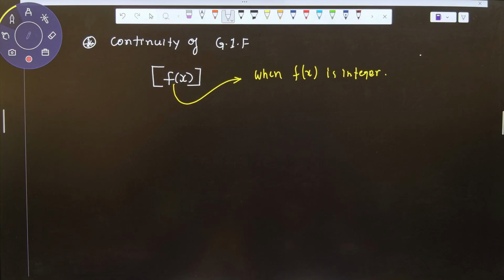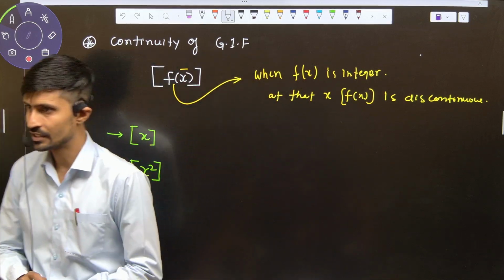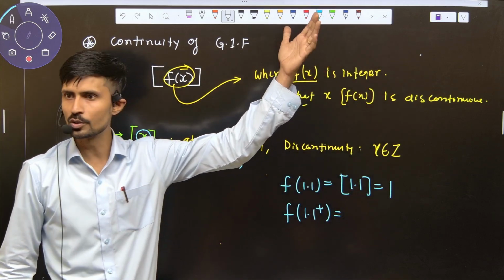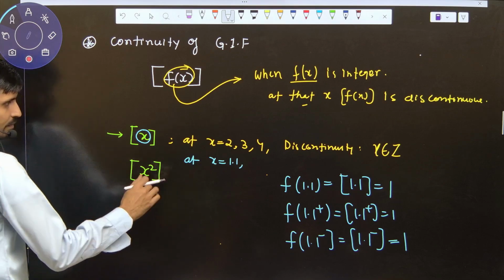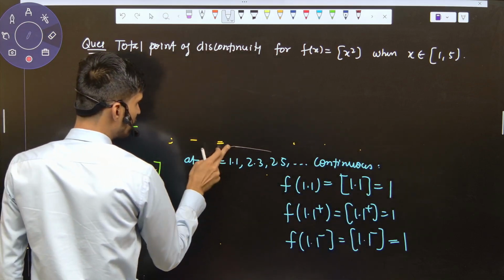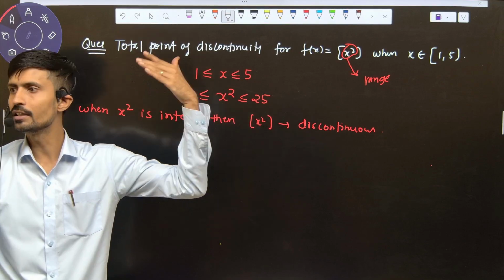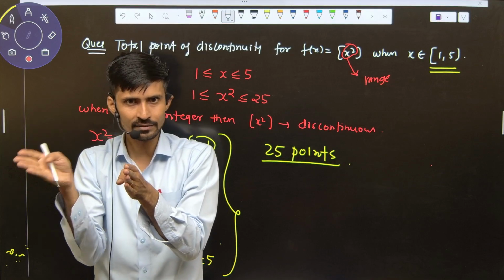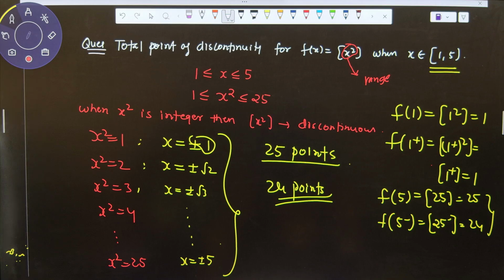Continuity LEC 4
IIT JEE MATHEMATICS CONTINUITY